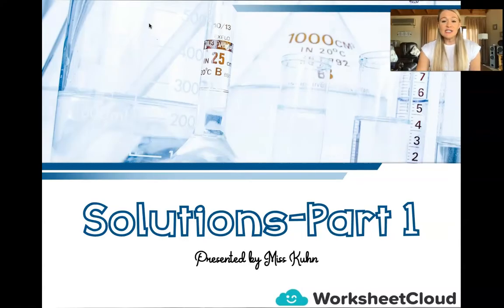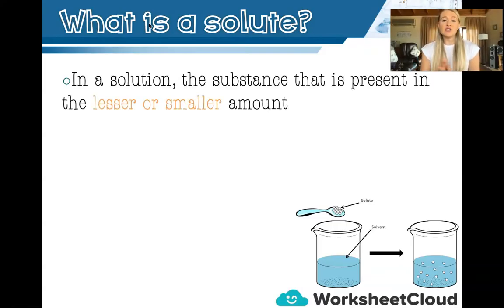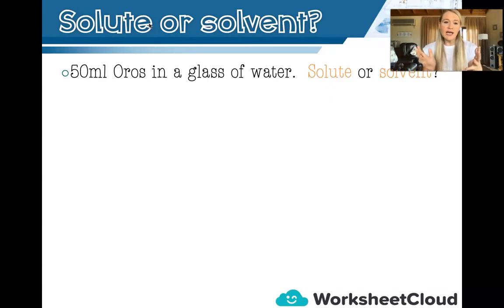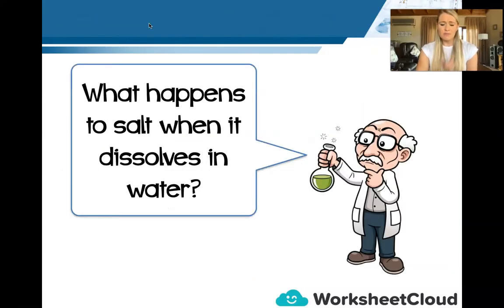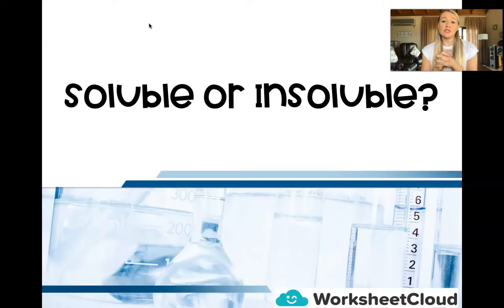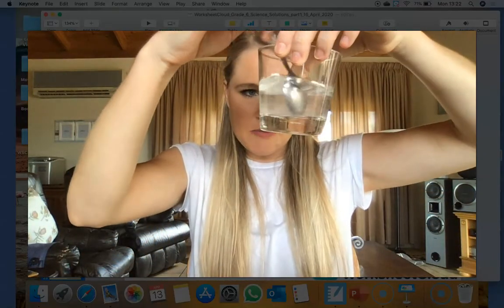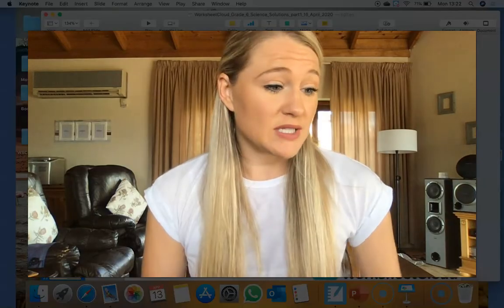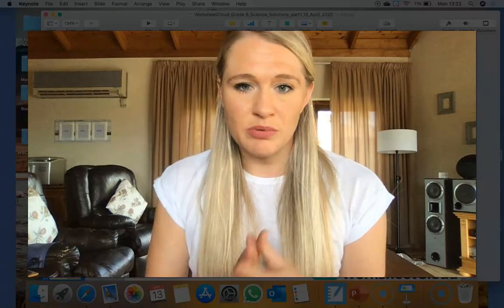Grade 6 - Natural Sciences - Solutions Part 1 / WorksheetCloud Online Lesson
In this Grade 6 Natural Sciences video lesson we will be teaching you about Solutions.